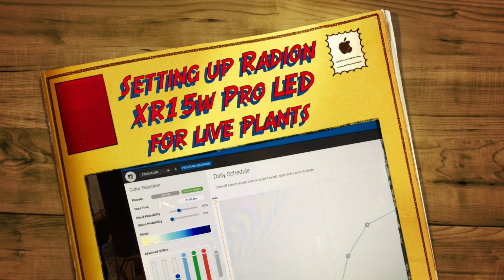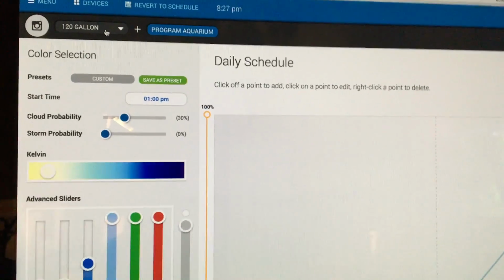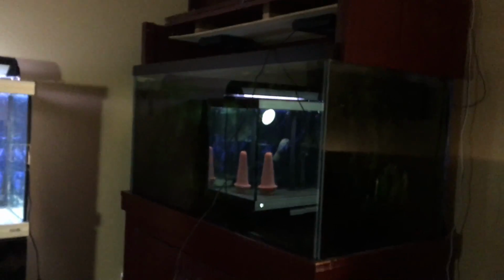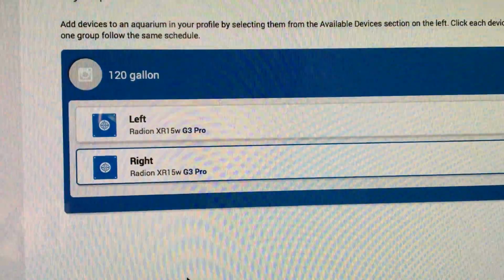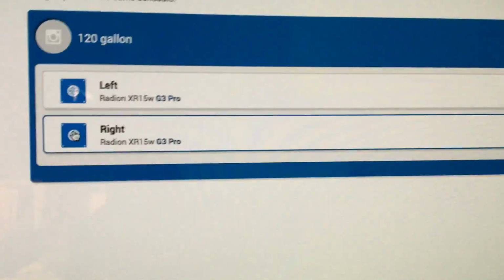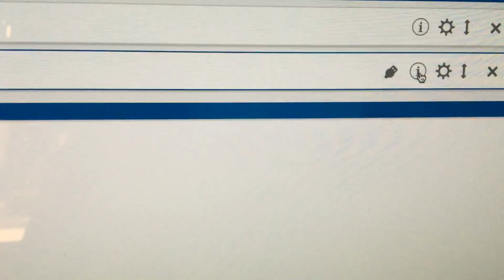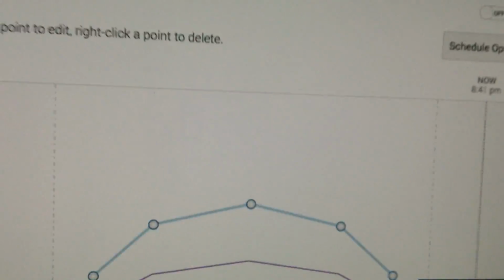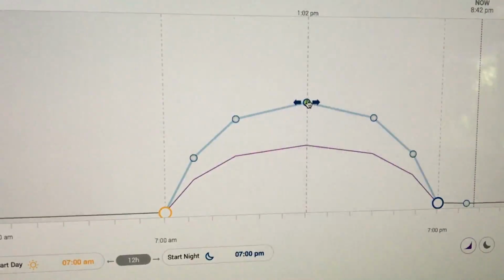Setting up Radion XR15w Pro LED for a fresh water planted tank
Going over all of the configuration options with these lights.

These are the 'smartest' lights I've ever seen.  Einstein would love them.  :-)